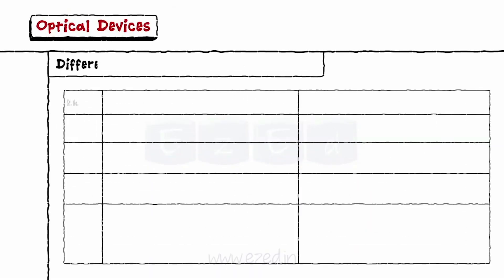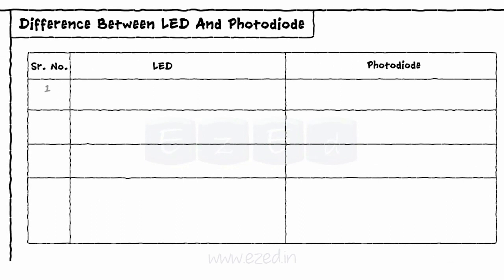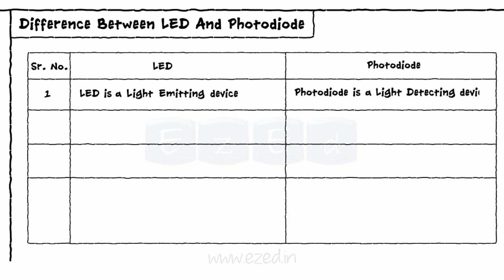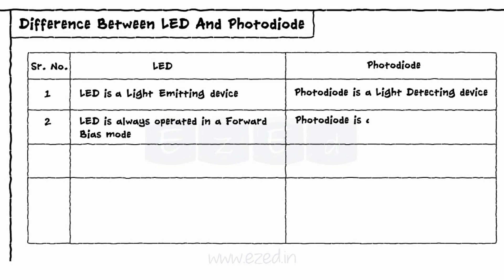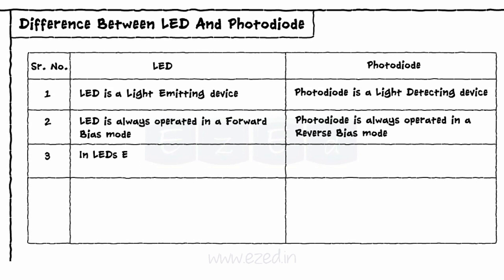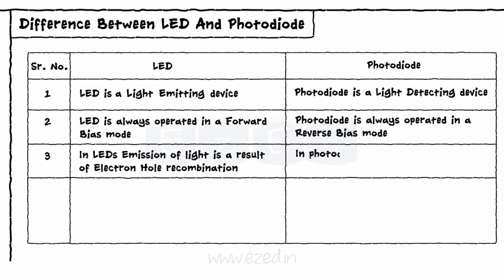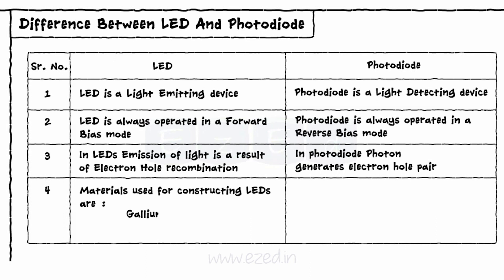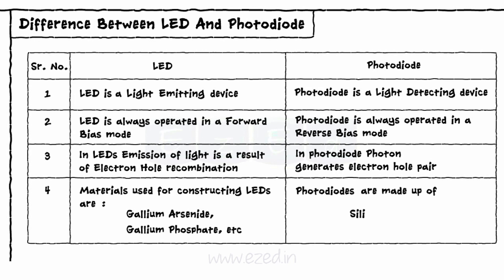Difference Between LED & Photo Diode - Basic Electronics - Engineering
This EzEd video explains the difference between LED & Photo Diode